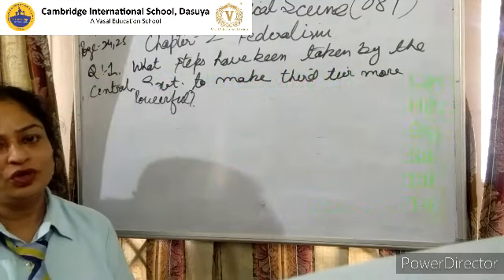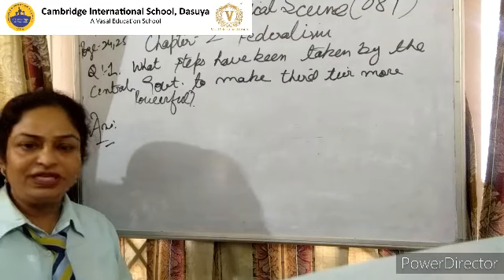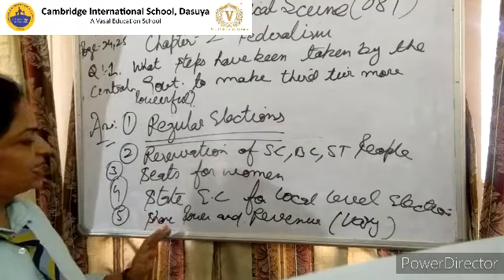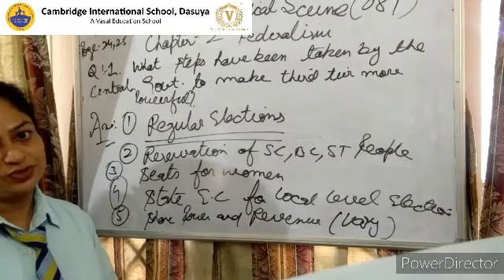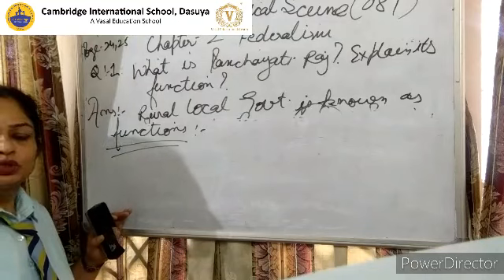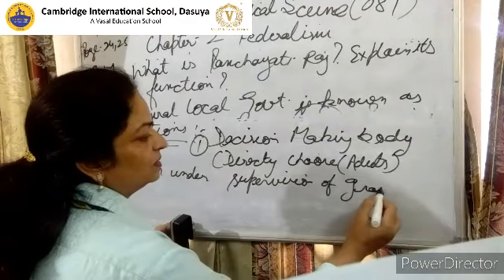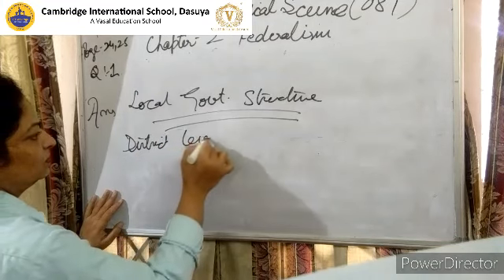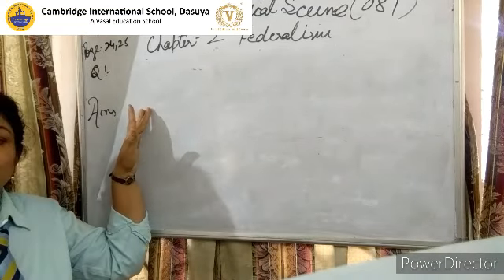G-10/Civics/Federalism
Grade-10
Sub-Civics
Chapter -Federalism
Topic -Local Rural Government